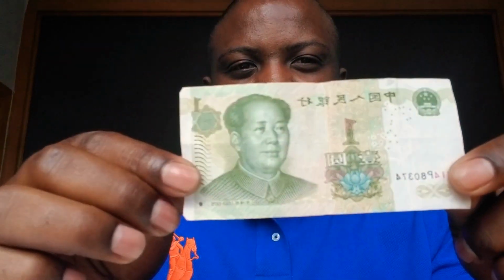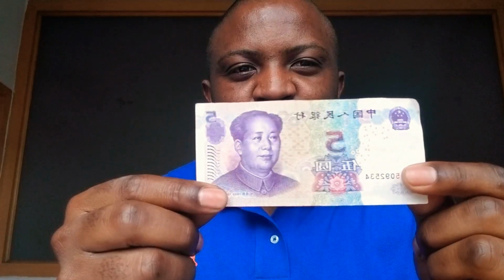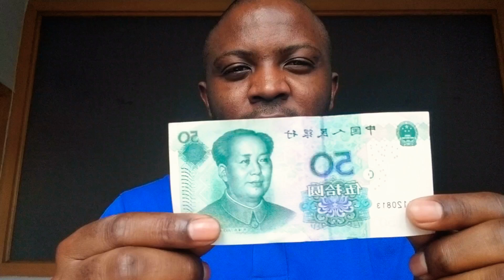How to Adapt to the Life in China during the First month.